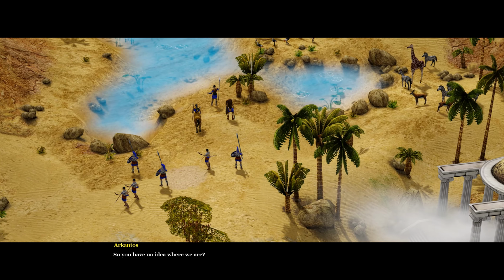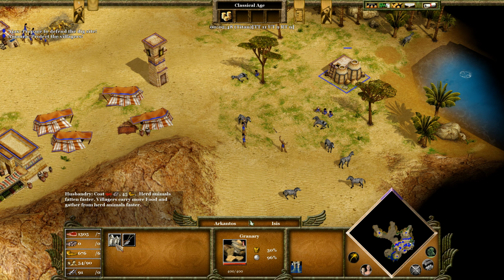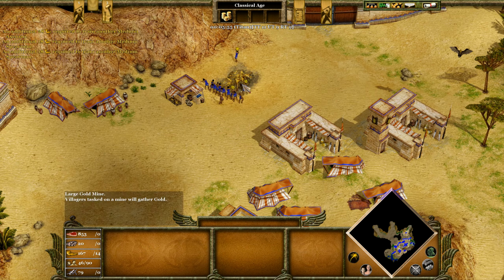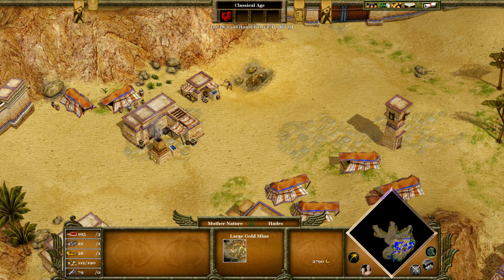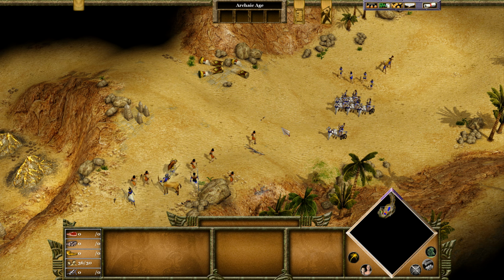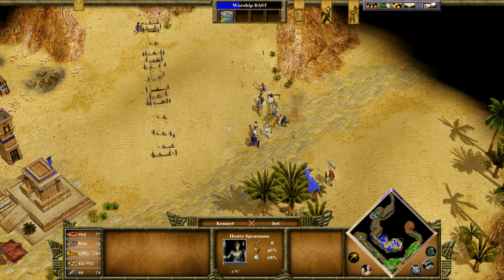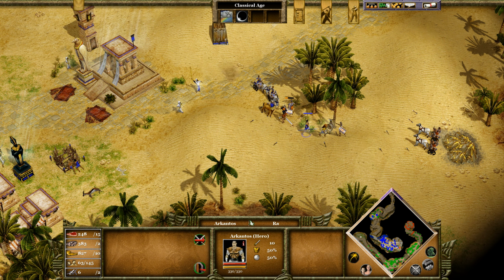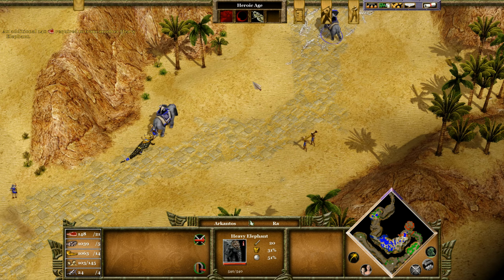Age of Mythology Let's Play - Part 4: Lost Relic, Light Sleeper Mission Guide Titan Difficulty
Having escaped the Undeworld the heroes arrives in Greece, where they are confronted by the army of our dead cyclops.

Timestmaps:

00:00 - Lost Relics
10:05 - Light Sleeper

Special Thanks to:

Alexander
Yolosapien
Fred
JKPrimative
Kurtis
RatEmperor
connor
Sean
Sinnelleos
Anton
Phillip
CB
Crix
Mederic
NL
Lina
Dan
Filip
Christopher
Whale
8GREENC
Vlad
Konda
RhadigarTV
Martin
Gabriel
KJF
Lorem